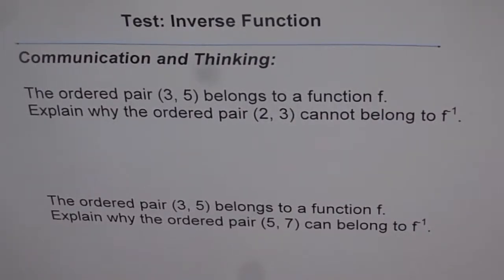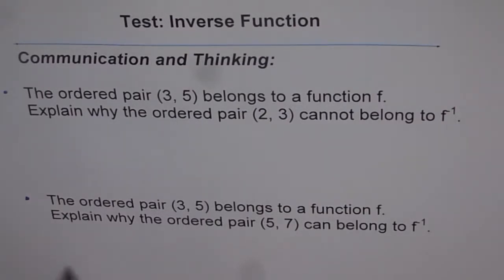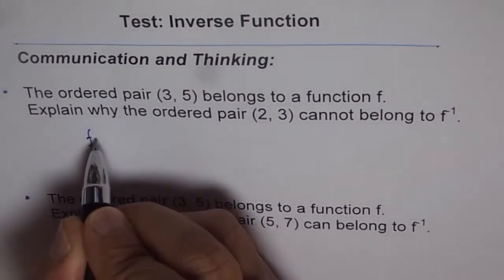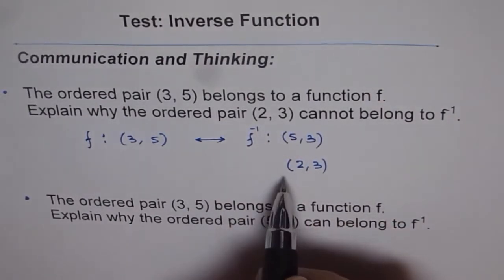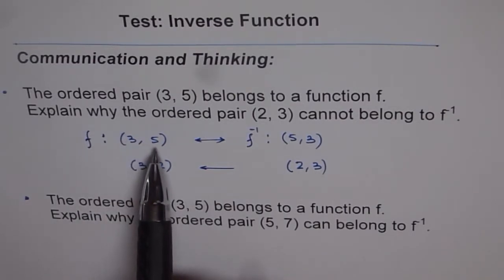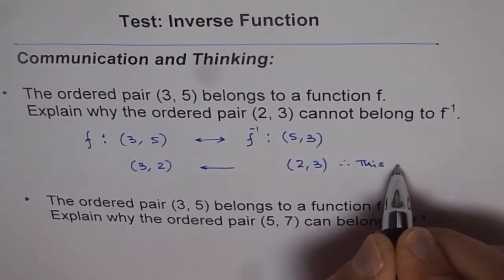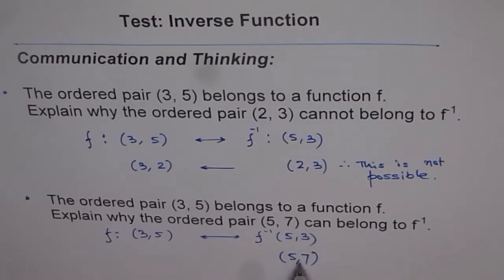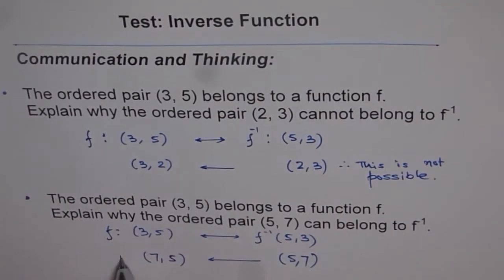Are Coordinates Possible on Inverse Function